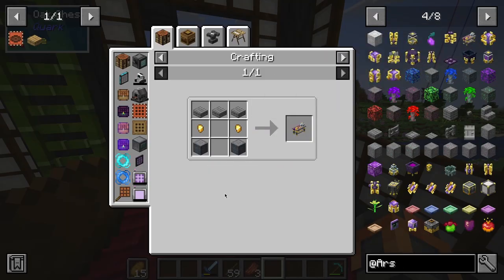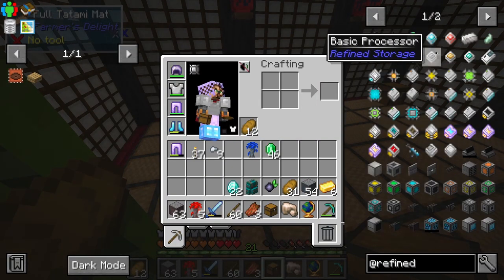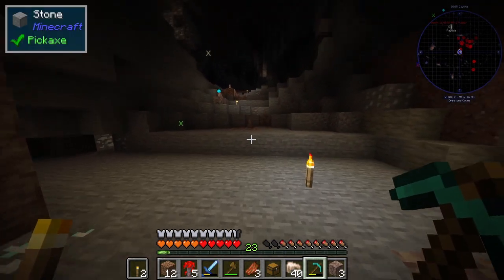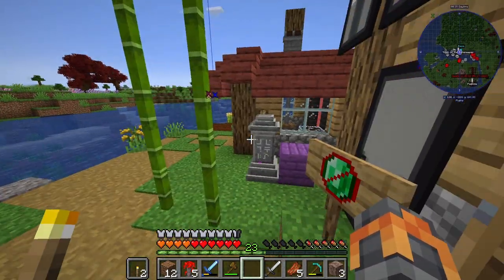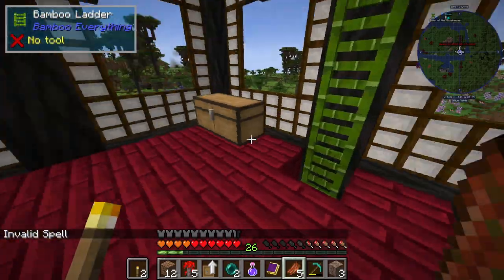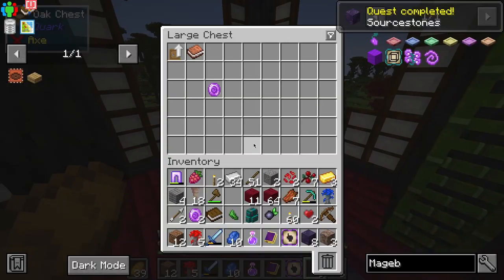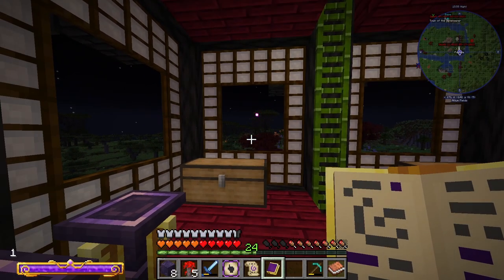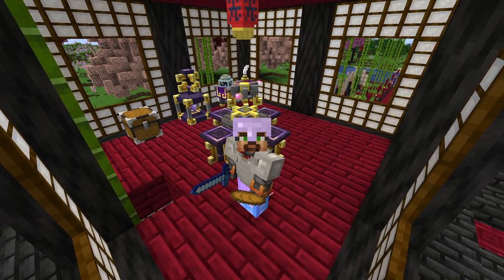All The Mods 8 - Ep 6 But Wait There's More!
Your name will be added to The Great Wall of Bataar-Lisium!

Today we Conquer MAGIC

Live Channel:  / @h2so4icelive13